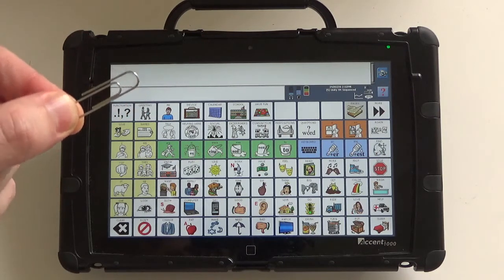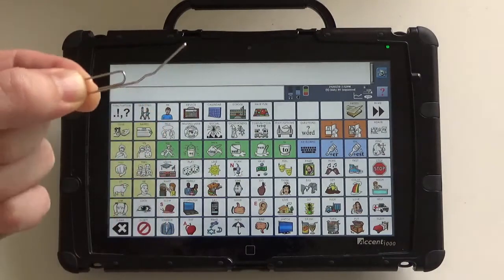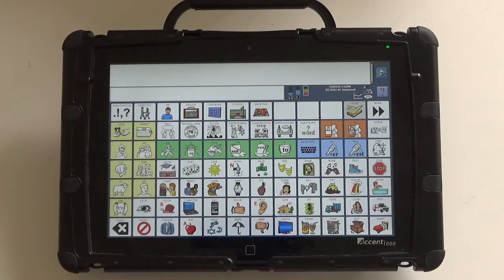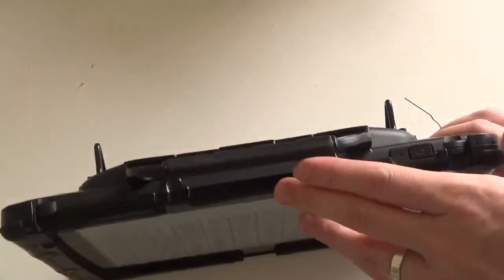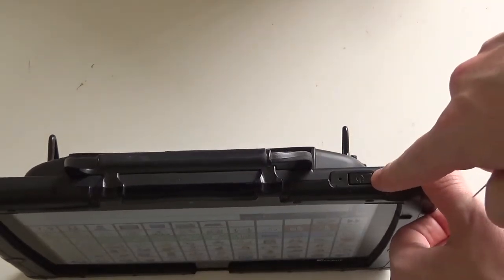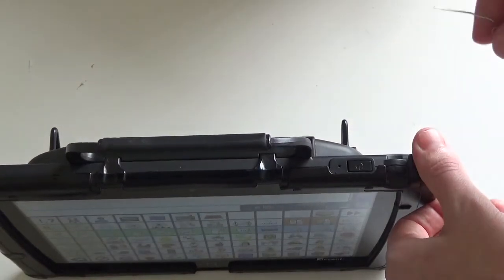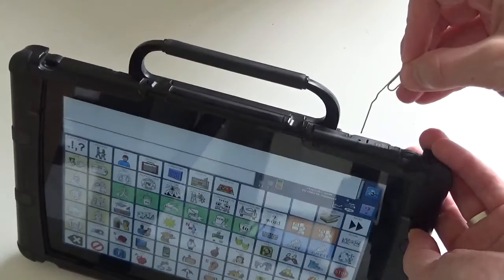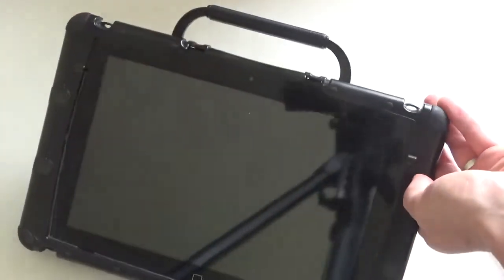How to Hard Reset an Accent device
This video will show you how to do a hard reset on an Accent device.